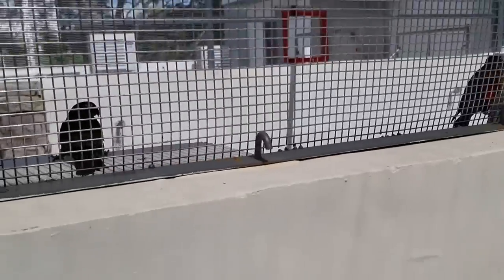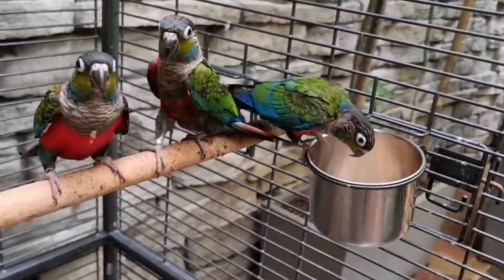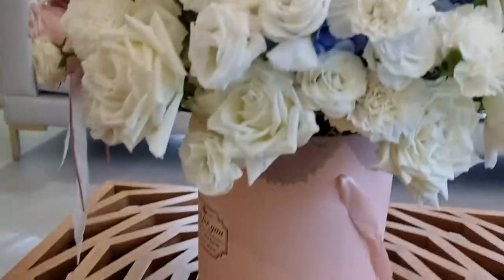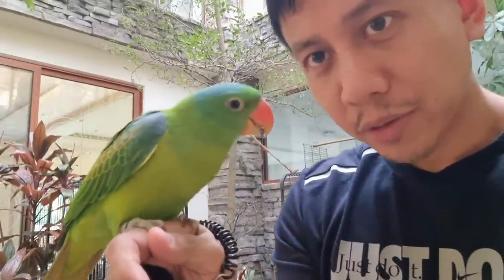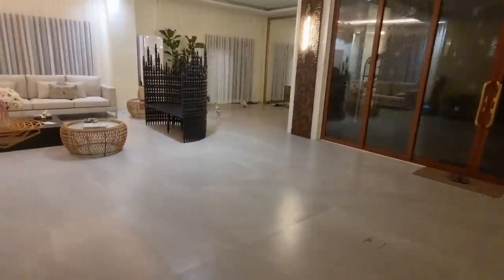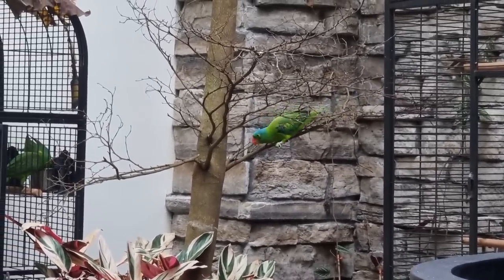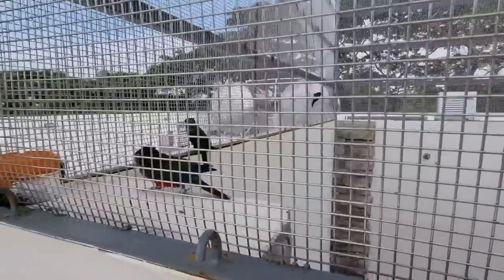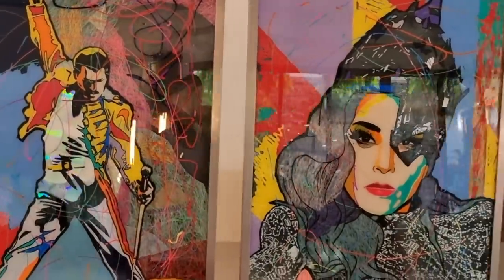What it's Like Having a Giant Aviary Built in the Middle of Your House - Oct. 26, 2022 | Vlog #1569